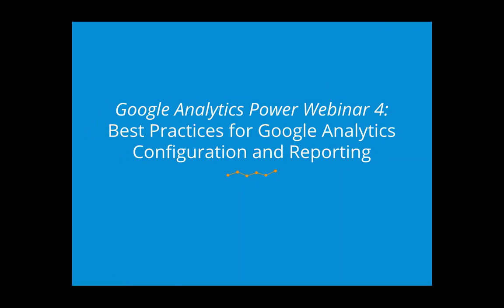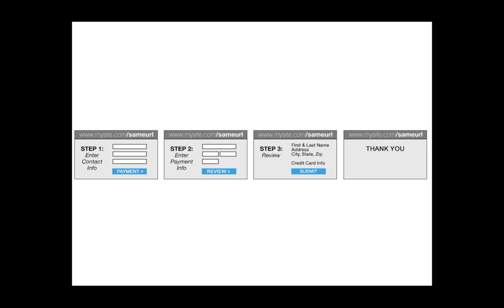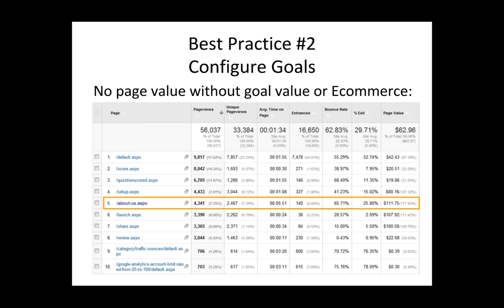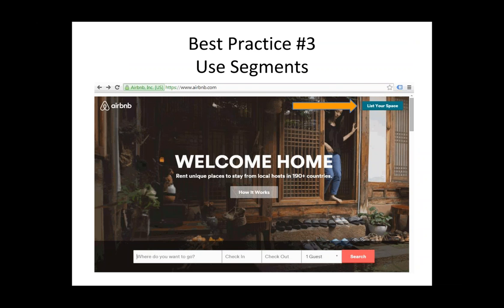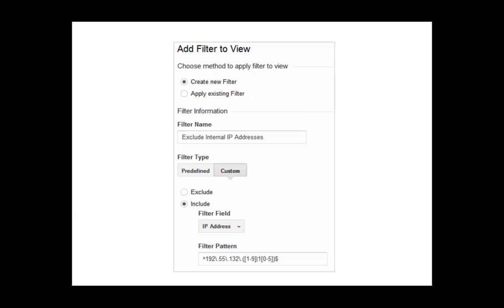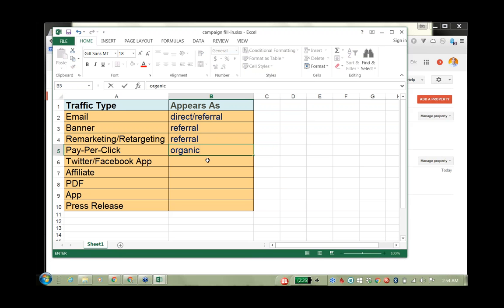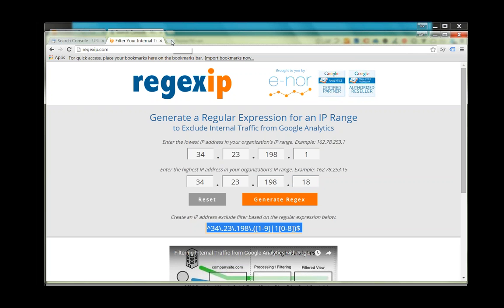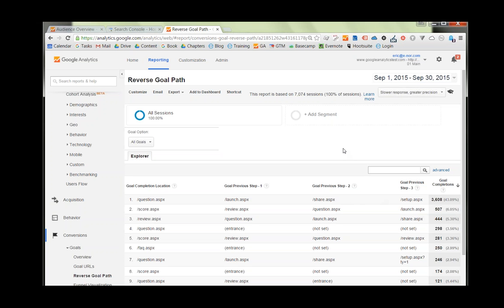[Webinar Recording] Best Practices for Google Analytics Configuration and Reporting 01 25 2016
Designed to be hands-on and highly practical for intermediate GA users, this webinar will explore the following topics for taking greater advantage of Google Analytics:

- Configuring Goals and Funnels
- Mapping Behaviors and Constituencies to Google Analytics Segments
- Streamlined Analysis and Presentation with Custom Reports
- Intelligence Alerts for Proactive Notification